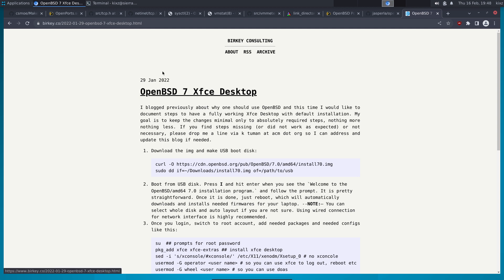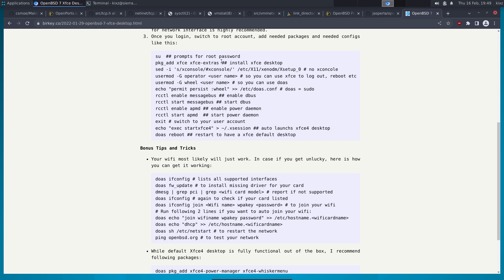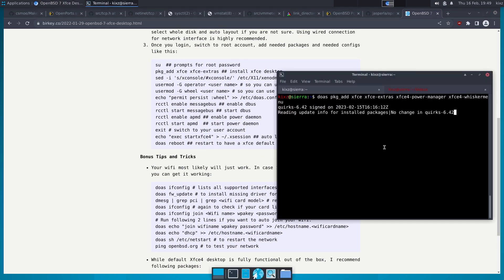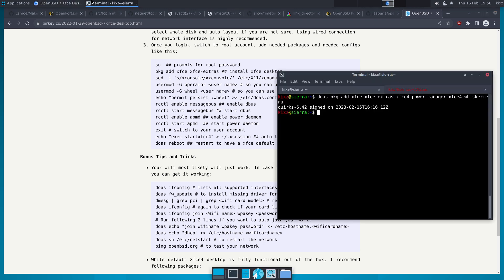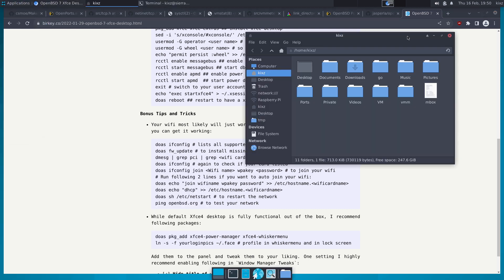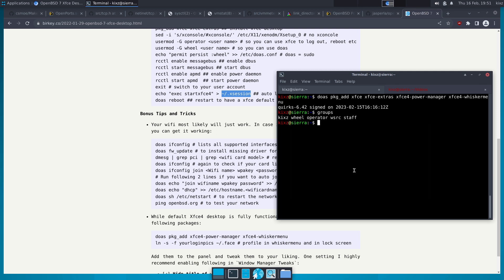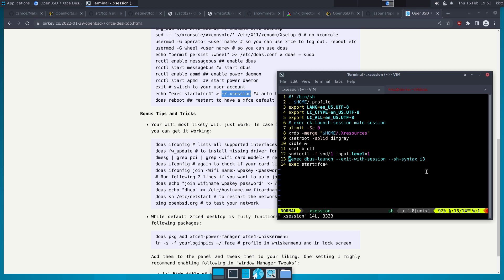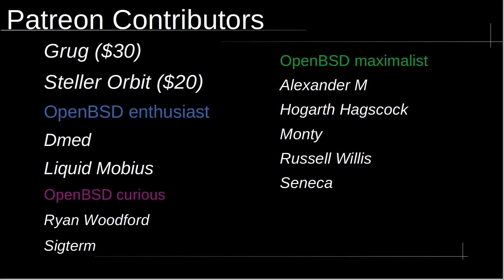Install Xfce on OpenBSD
Let's install Xfce on OpenBSD